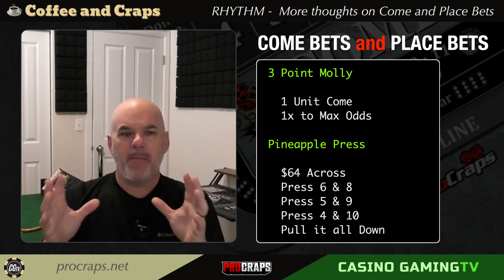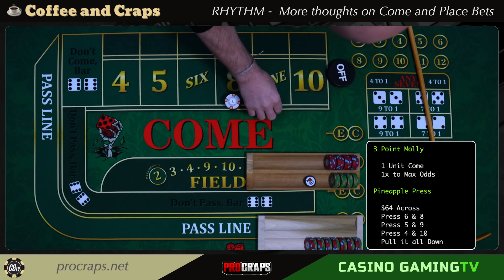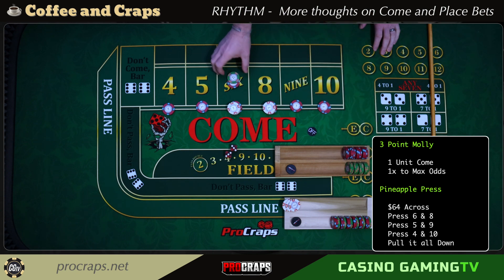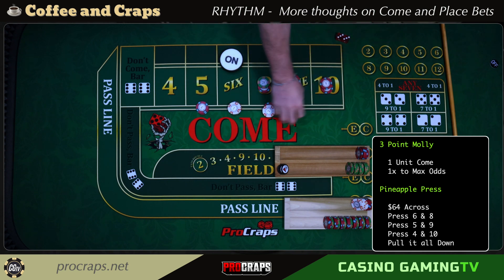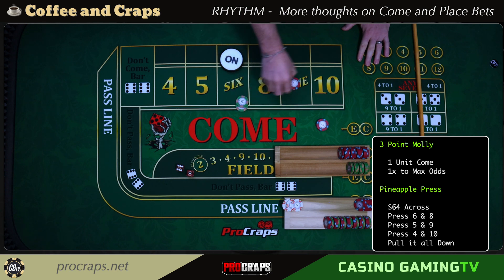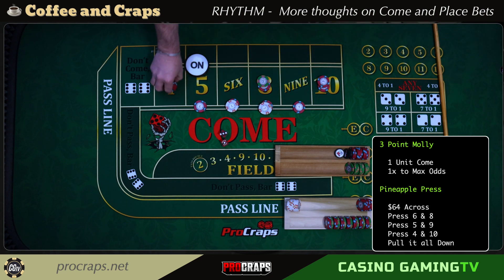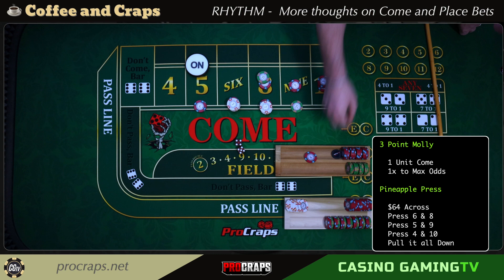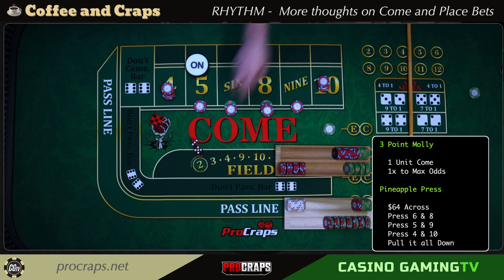Wining at Craps with both Come Bets and Place Bets.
Learn how to play craps with BOTH Come Bets and Place Bets. They’re both excellent ways to win at craps, neither of them is more advanced or simplistic than the other. In fact, they’re very complimentary.

Both can win. Both can lose. It’s really about which way to play better matches the rhythm of the table you happen to be at, at the time you happen to be playing.

Make sure and keep both of these in your arsenal.

SHOW NOTES

Indexes

0:00 Introduction